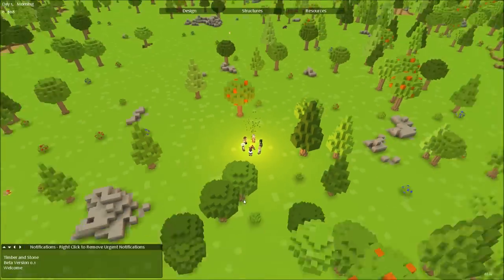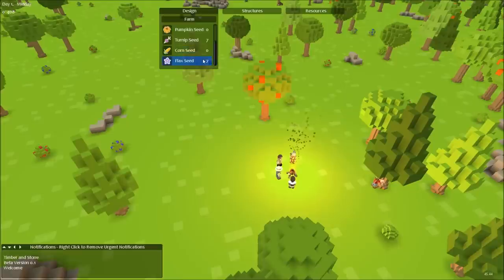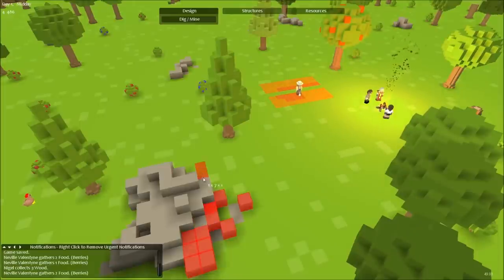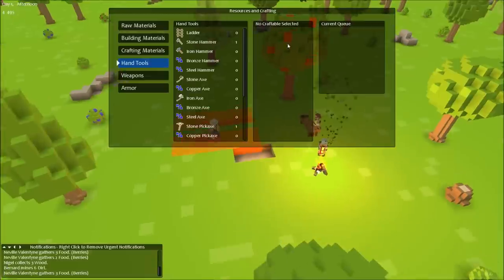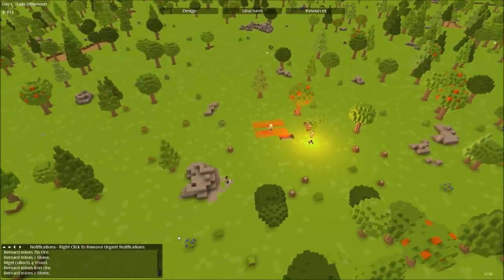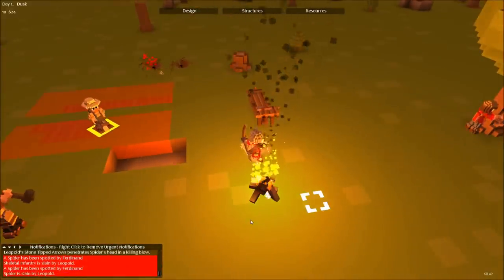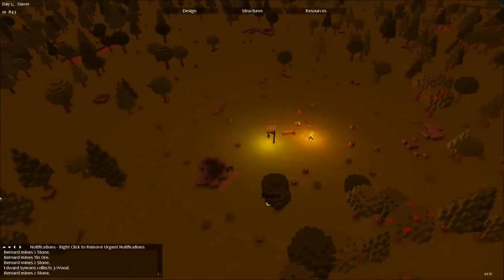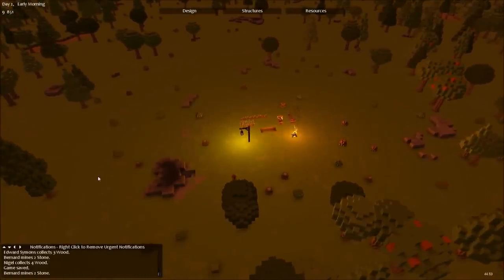Let's Play Timber and Stone Part 2: A Fresh Beginning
We give things a new start.